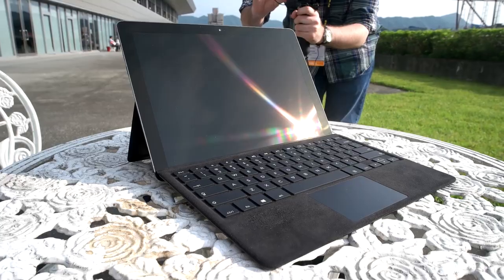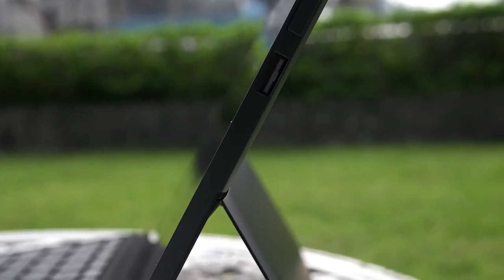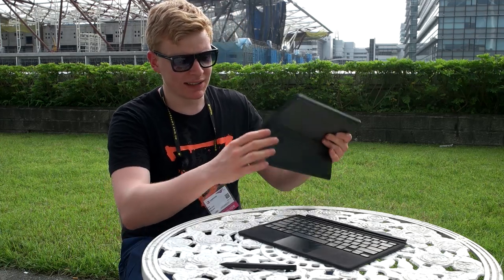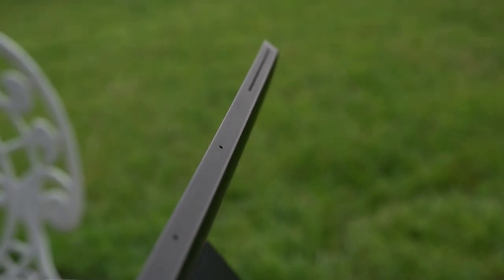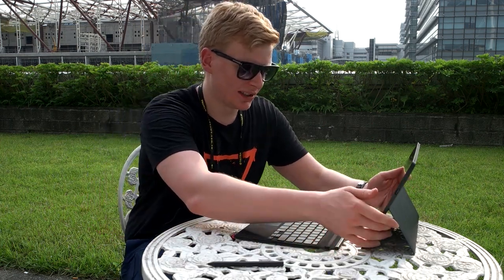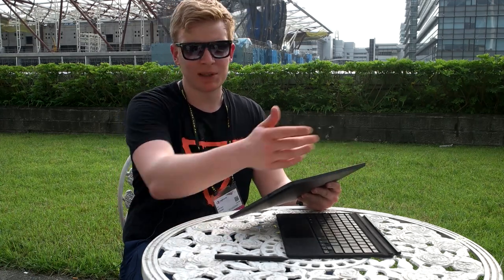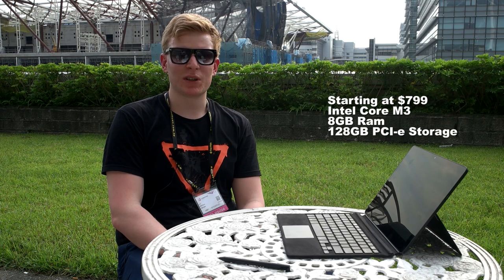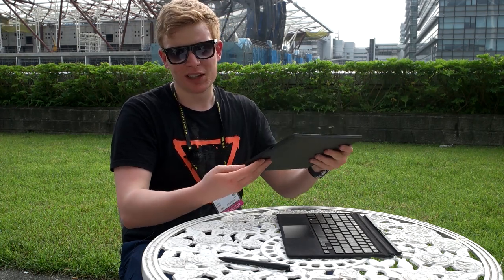Eve-V Windows 2-in-1 Hands-on!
Eve-V is the First crowd built 2-in-1 that packs a lot in a slick form factor